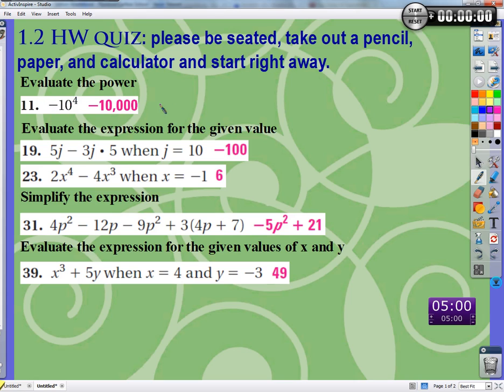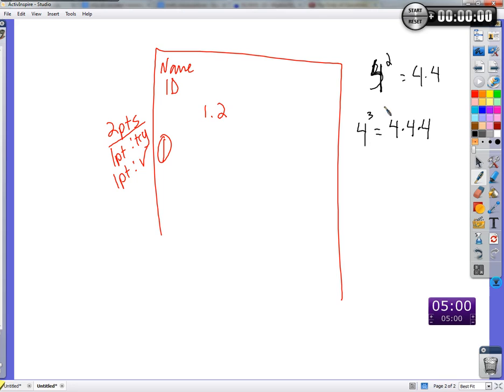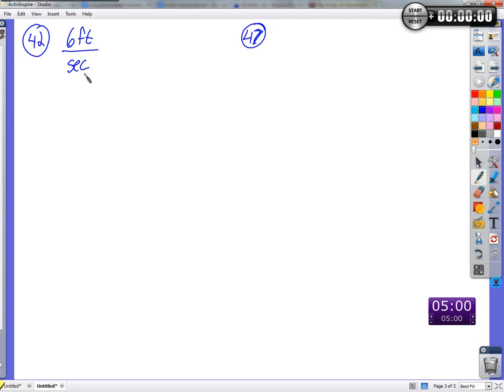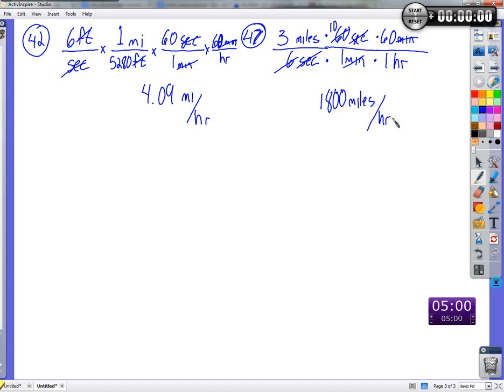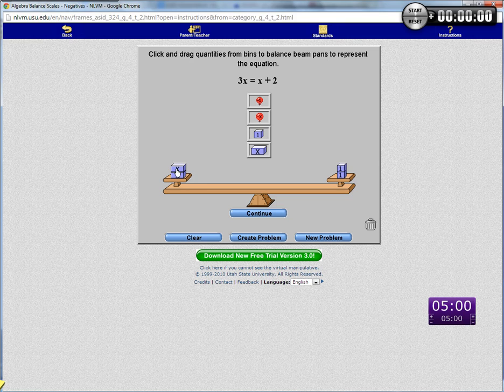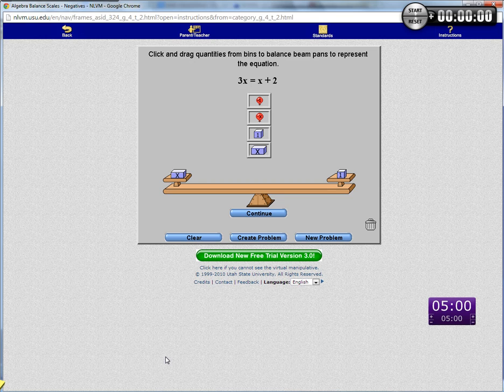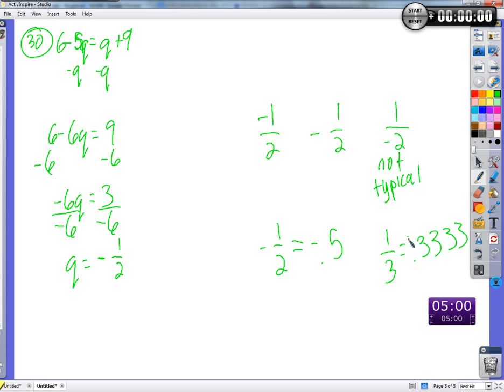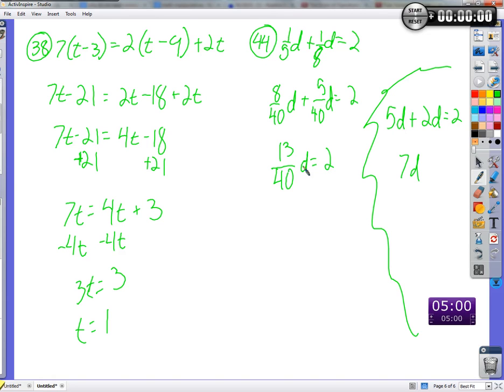Period 6 9/17/13: Review day 2